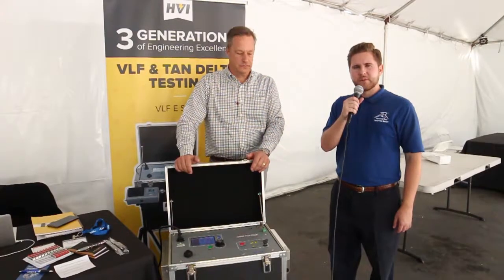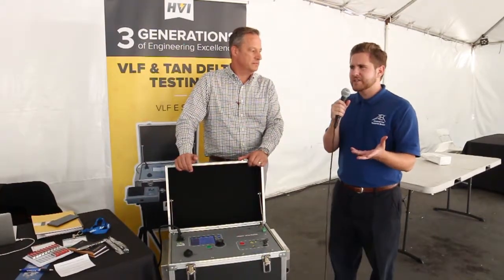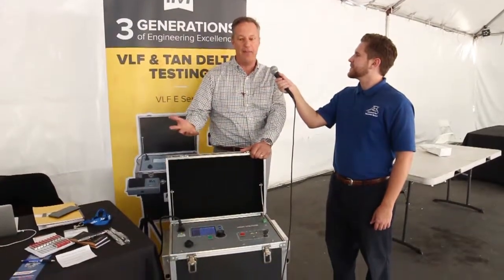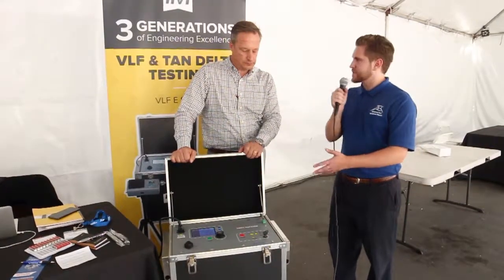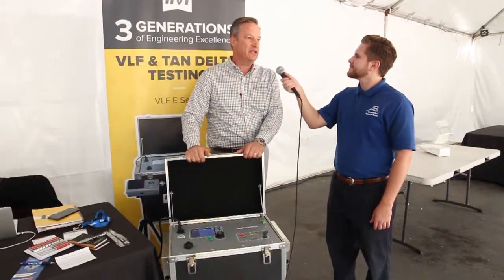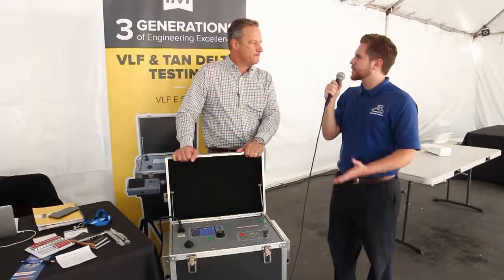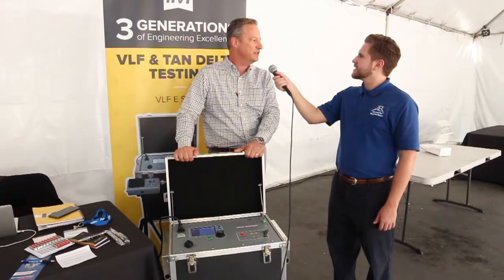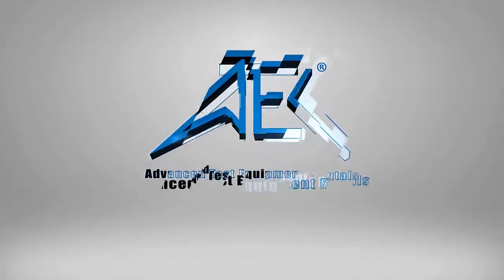HVI Explains Their Industry-leading High Voltage Test Equipment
Featuring: Keith Wallace, Representative for High Voltage Inc.

Q1: Could you tell us about what the company does?

- High Point Power Systems is a manufacturers rep firm. We serve California and Nevada and one of the lines we brought to the San Diego Test Equipment Symposium is HVI which is one of our lines. High Voltage Inc. is a US manufacturer of all types of high potential test equipment. HVI has AC hipots, power frequency, VLF (very low frequency), AC hipots for cable testing, DC hipots, and a line of cable fault location equipment as well.

Q2: Would you like speaking about the features and benefits of the VLF-65E?

- VLF stands for very low frequency. It is still AC but it is used for cable testing. They slow the sine wave down way down in order to be able to charge the cable under test and get the right amount of voltage to the cable...